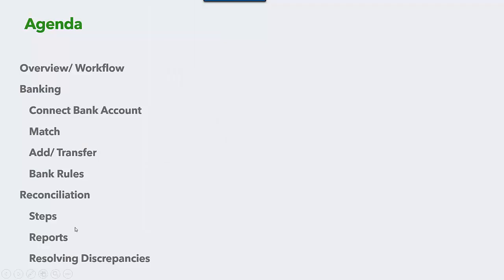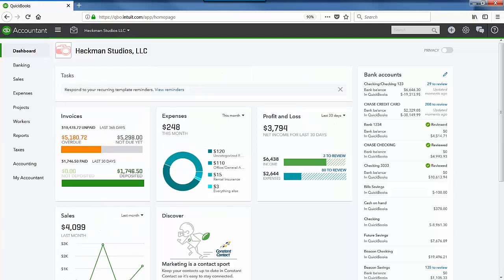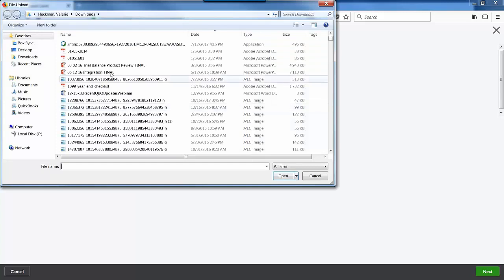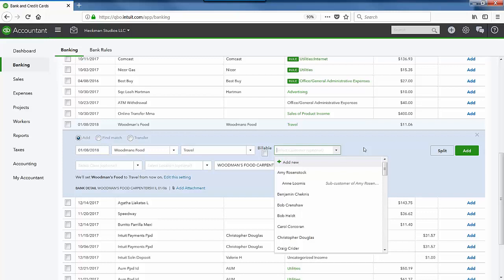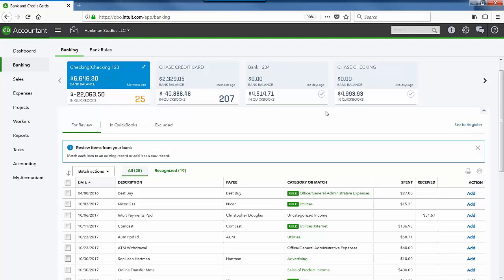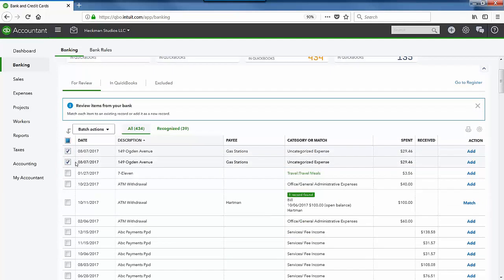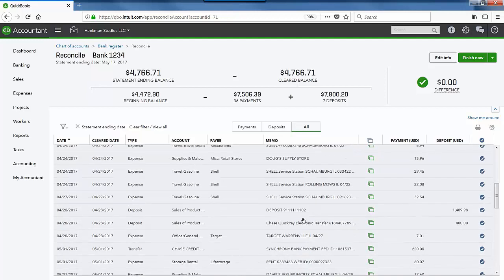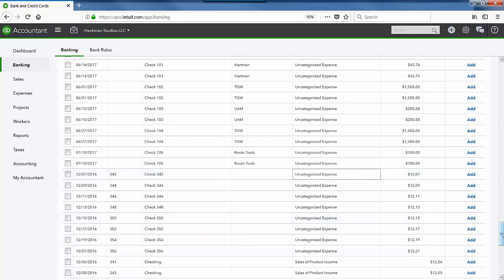QuickBooks Online--Going Beyond Basics--Bank Feeds and Reconcile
Valerie Heckman
Accountant Best Practices in QBO 201